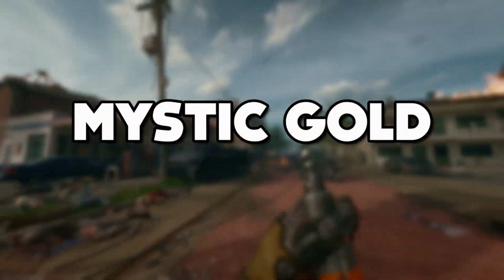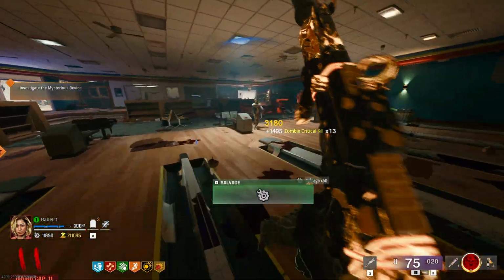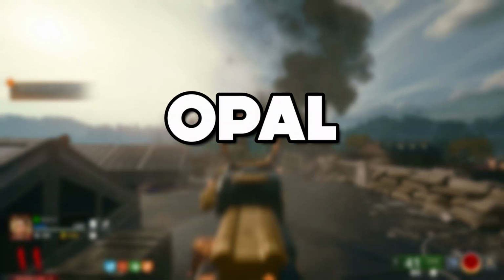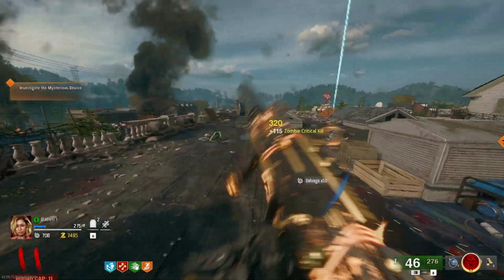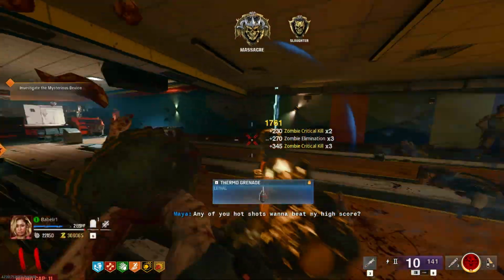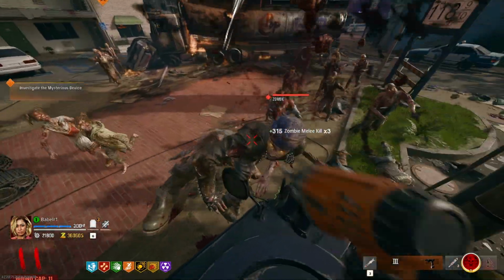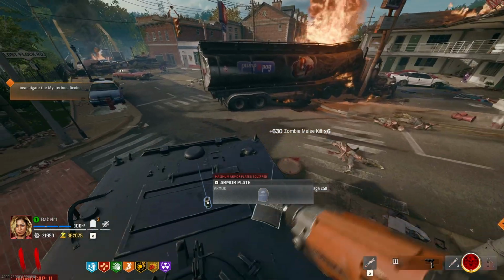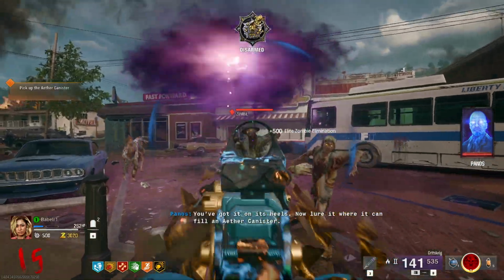EASY NEBULA CAMO GUIDE (BO6 Zombies Tips + Tricks)!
Timestamps:
0:00 - Intro
0:36 - General Tips
2:48 - Mystic Gold
4:40 - Opal
5:50 - Afterlife
7:22 - Nebula
7:50 - Conclusion/Outro

If YOU have a video idea/game for me to play, submit it HERE!

Please ignore spam/hateful comments, we're here to have fun.
Jack - Babelr1